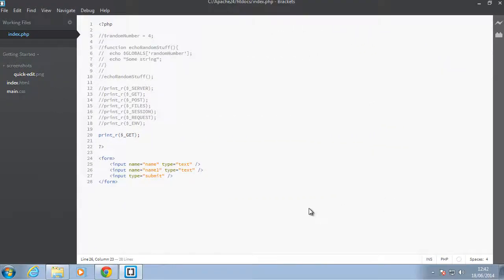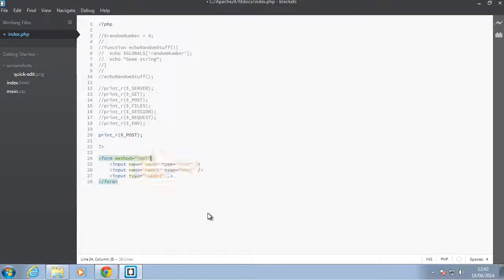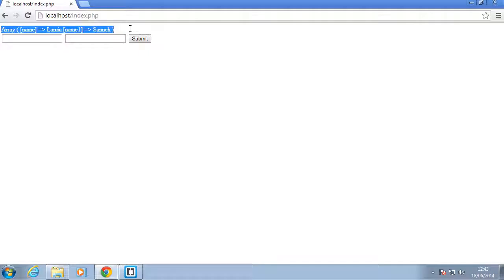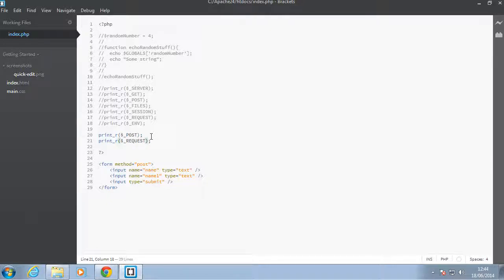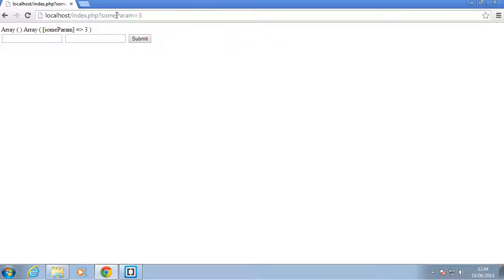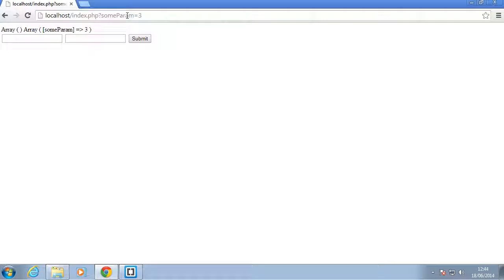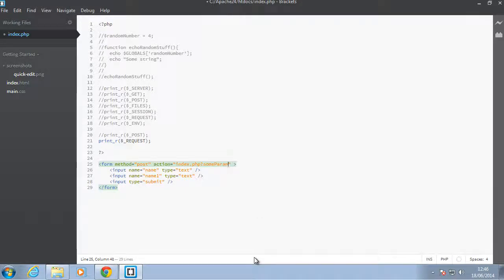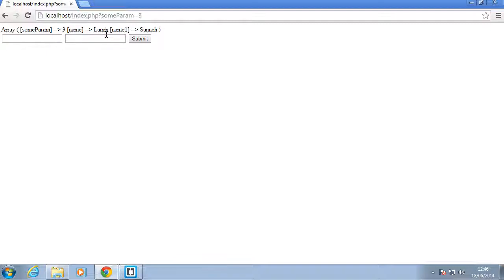Php Tutorial - $ POST, $ REQUEST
In this php tutorial video, we will learn about how to use post and request verb to send and get data across our application.